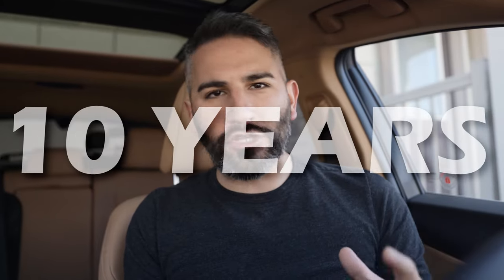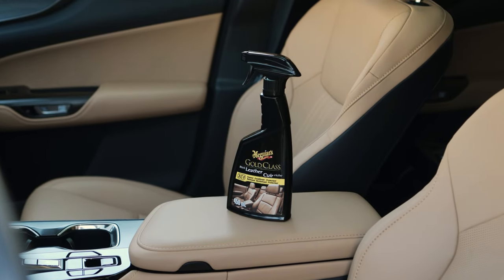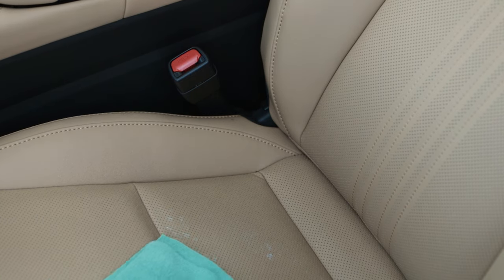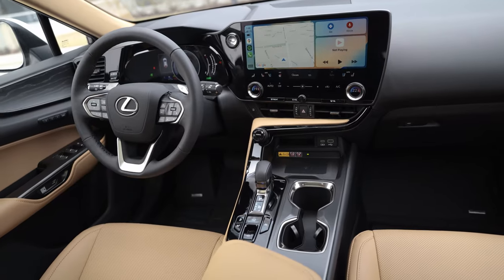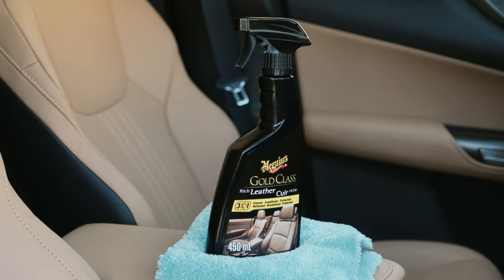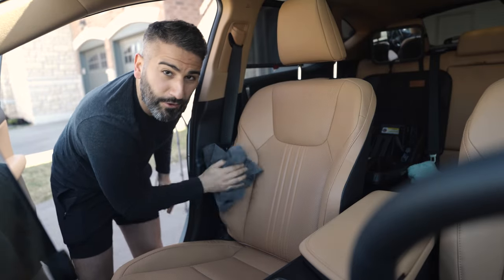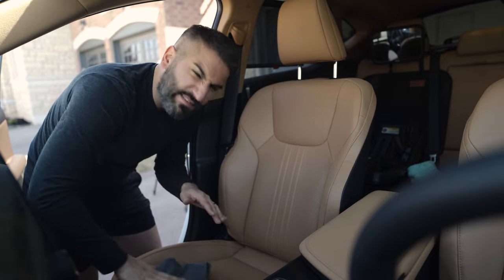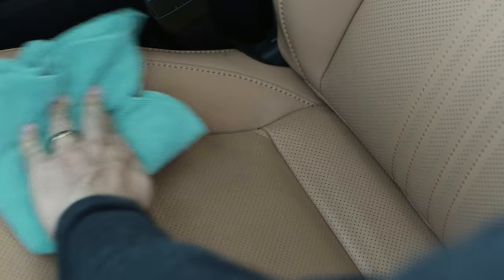The BEST CAR LEATHER CLEANER? 10 Years of Testing - THIS IS THE ONE!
I show you and demonstrate the best leather cleaner I have used as a professional detailer and hobbyist over the last 10 years. Of all the leather cleaners I have used, when you look at price, performance, dependability, and availability, Meguiar's Gold Class Leather Rich Cleaner & Conditioner Spray is the best overall leather cleaner and I give you all my reasons why!

Meguiar's Leather Cleaner & Conditioner Spray - Gold Class